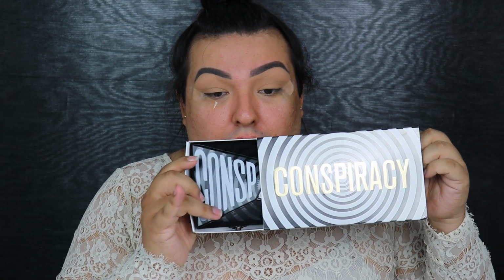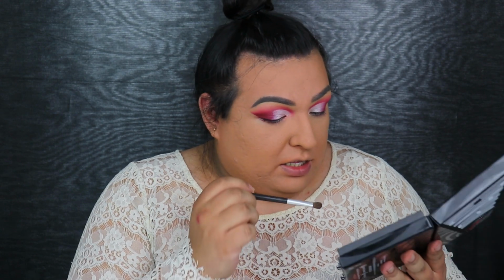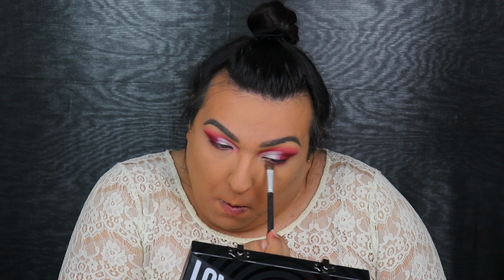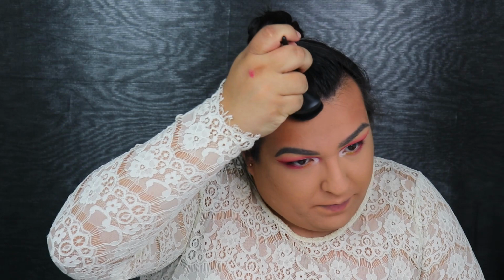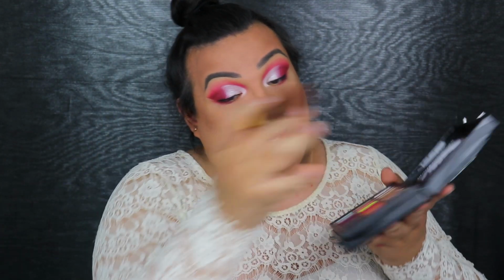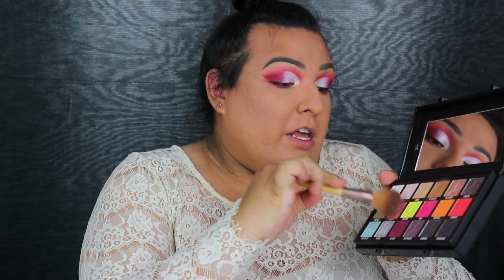JeffreeXShane Conspiracy Pallet Review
Hello welcome back!! Sorry it has been so freaking long, had some issues with my laptop but it’s finally fixed, videos will be back as usual!
On today’s video which I’ve actually been trying to post for weeks now! We will be trying on the conspiracy pallet and let you know my thoughts! I will also be talking about my experience trying to by it launch date!

Music